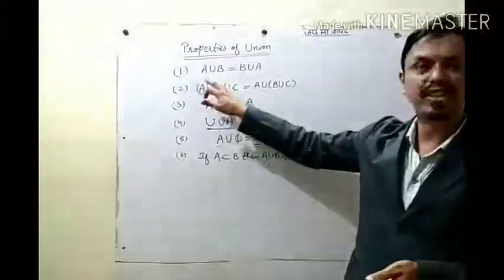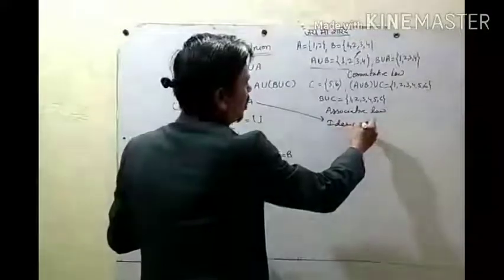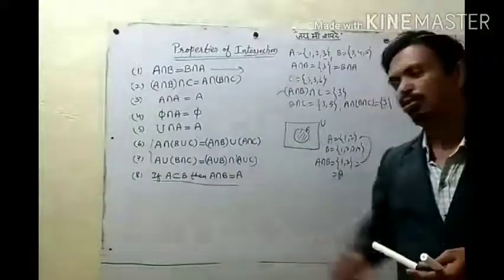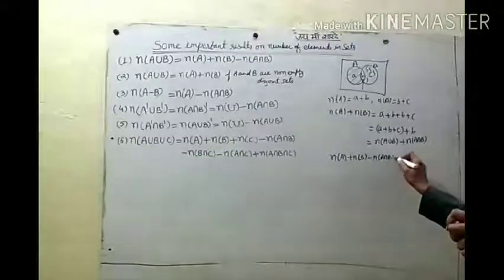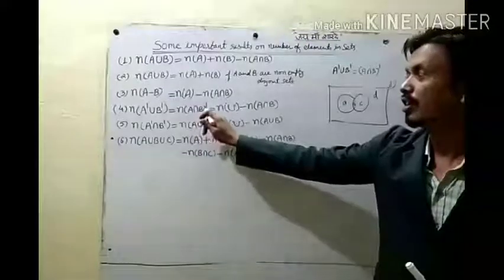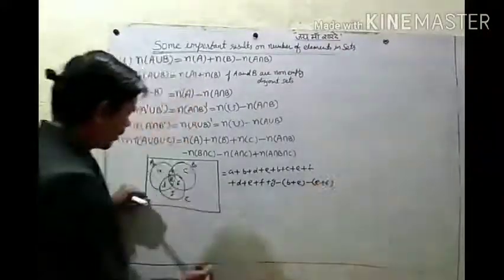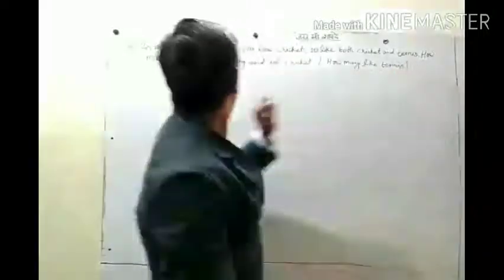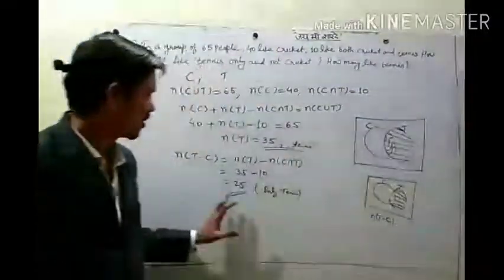Properties of Union, Intersection and applications of sets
Some links related to sets